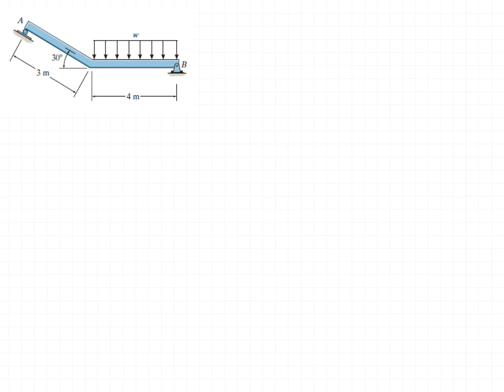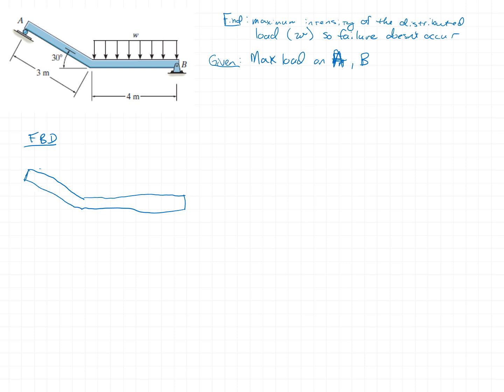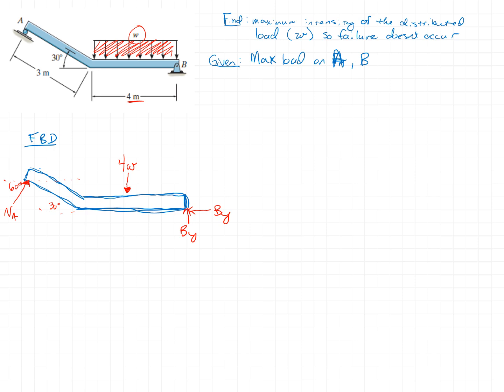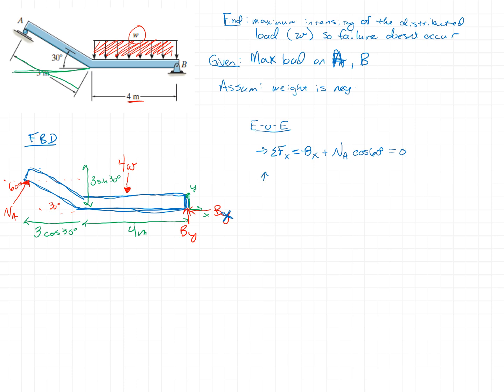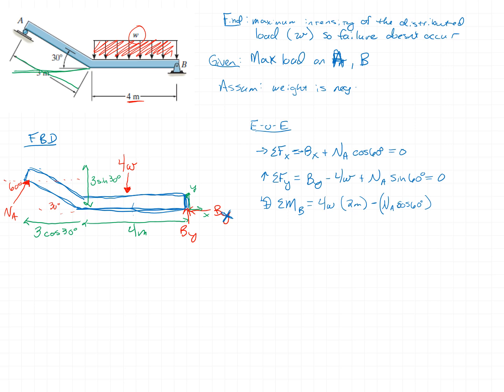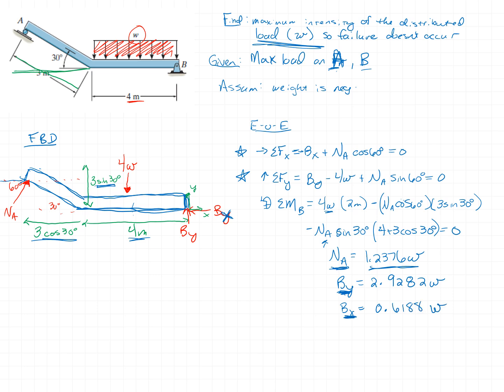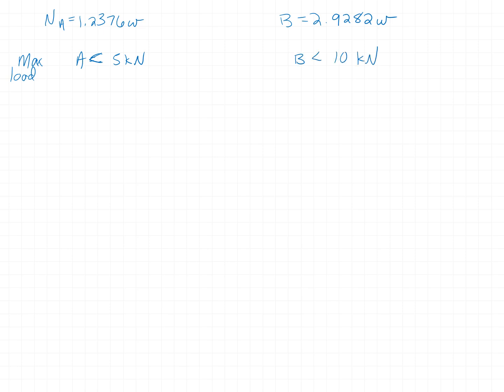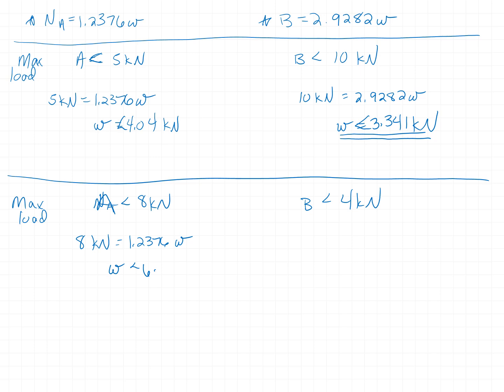Quiz 7-Distributed Load Equilibrium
This is a complex problem with a distributed load, a normal force at an angle, and given failure loads.